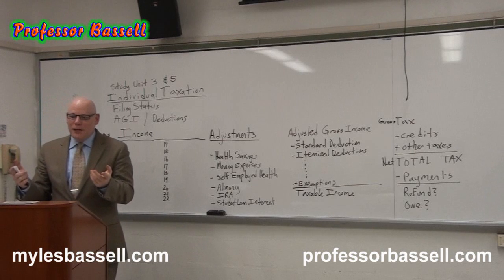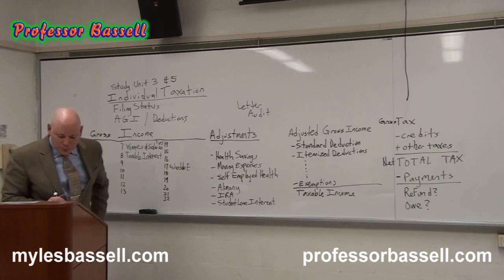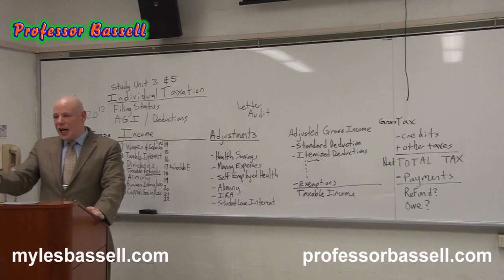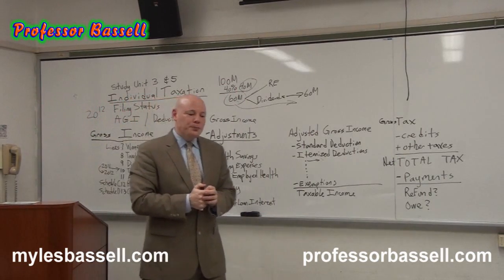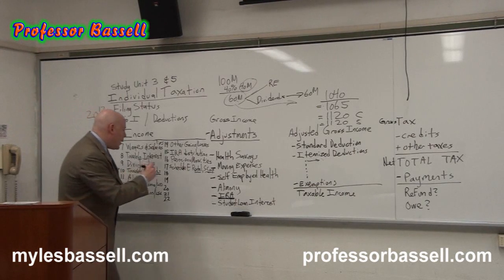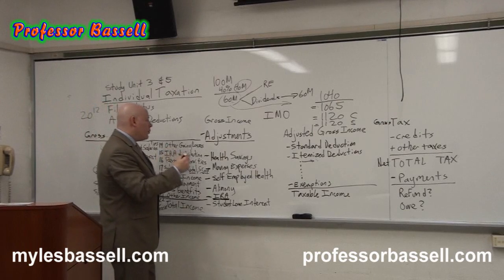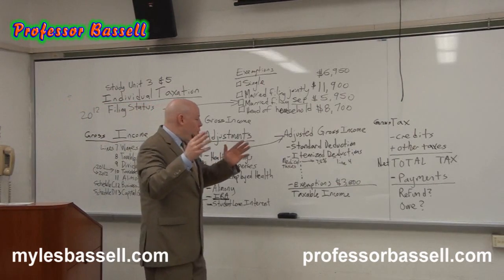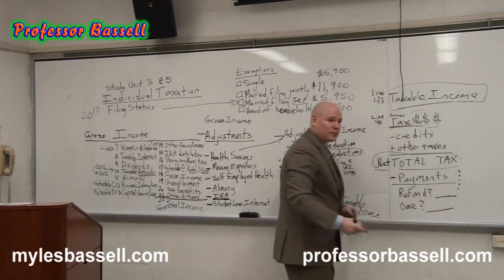Taxation and Regulation part 3 - Professor Myles Bassell